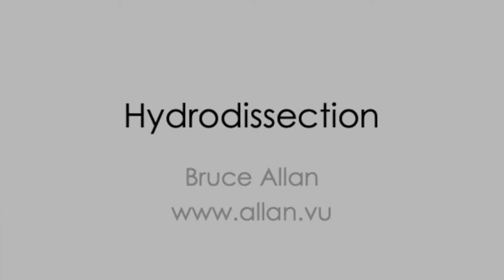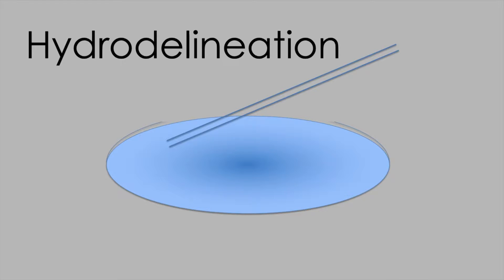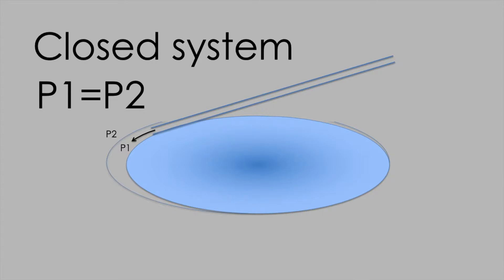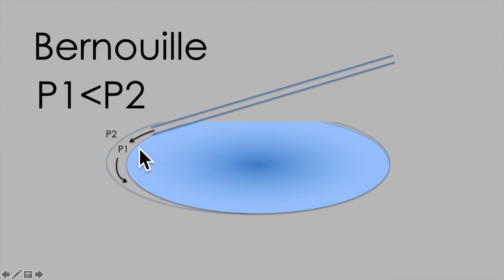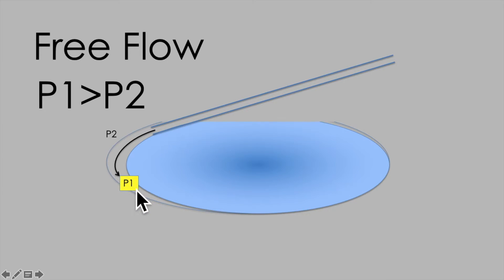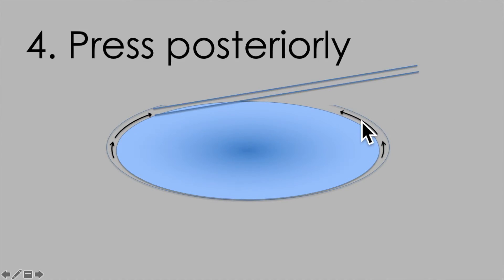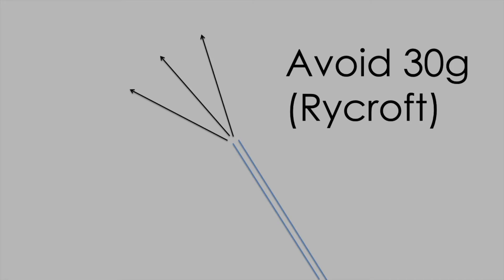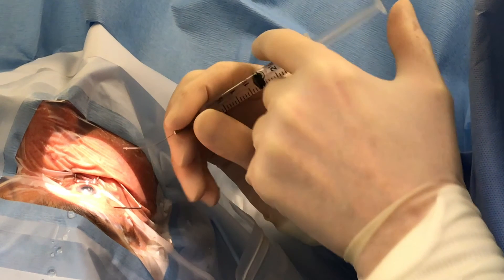Deconstructing Cataract Surgery 7 - Hydrodissection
This is the 7th in a series of videos - 'deconstructing cataract surgery' - designed to help surgeons in training develop a solid foundation in cataract surgery technique. Here we break hydrodissection down into 4 stages: no injection (defining the cortex cleaving plane), slow injection (controlled ejection of OVD to establish free flow), rapid pulse (creates the expanding ring of localised turbulence necessary for effective hydrodissection), and pressing posteriorly (to neutralise capsule block). The more work you do with the hydrodissection, the less stress you place on the zonule subsequently. So it is worth understanding these stages well, and repeating stages 3 and 4 to ballot lens within the capsular bag from both sides to help ensure that the lens is free to rotate.